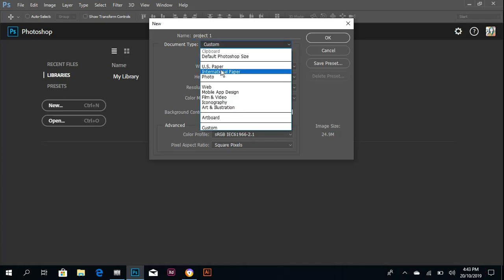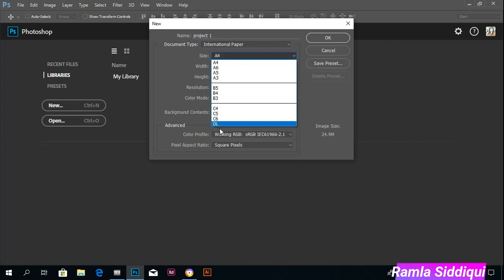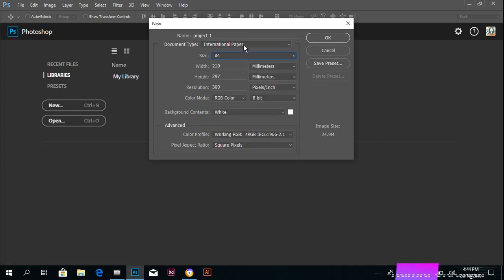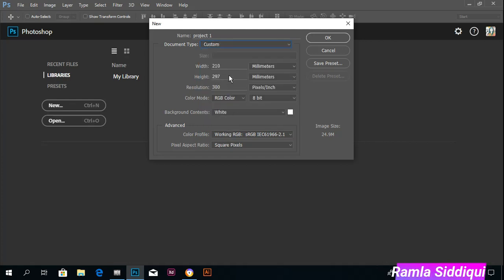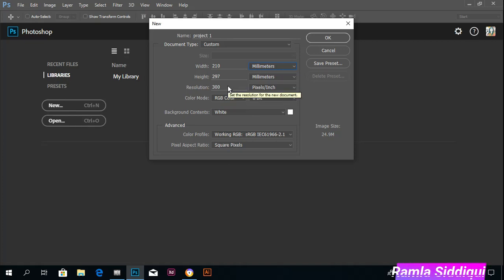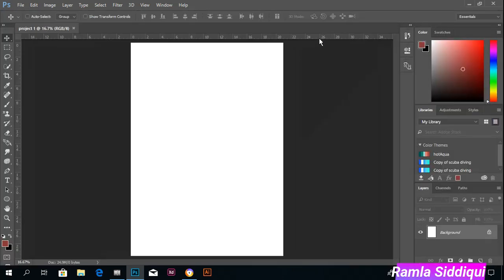Photoshop|How to create new document??|Tutorial -2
This topic will cover important information about how to choose a new document, what are the important options, what you have to choose while creating a new document and how to choose these options in Adobe Photoshop.